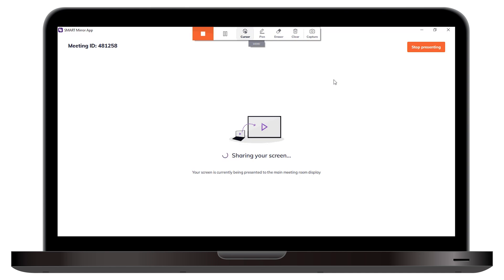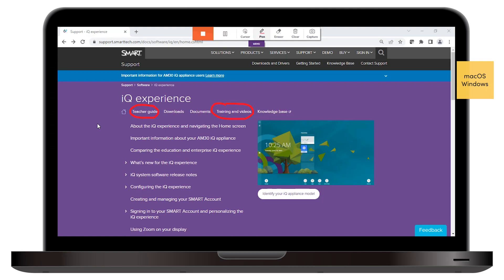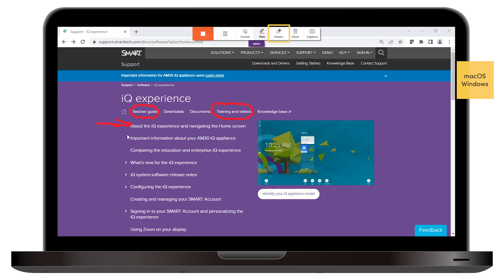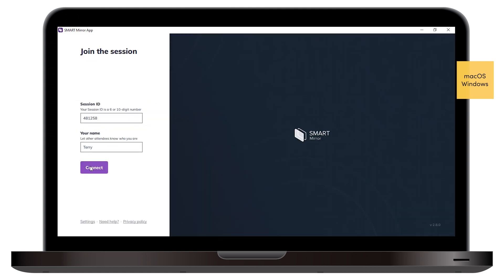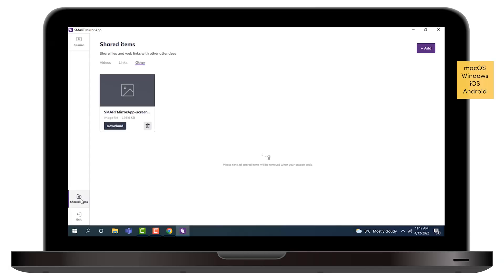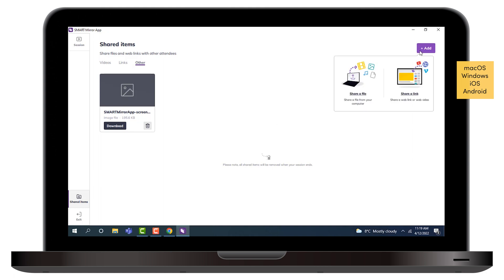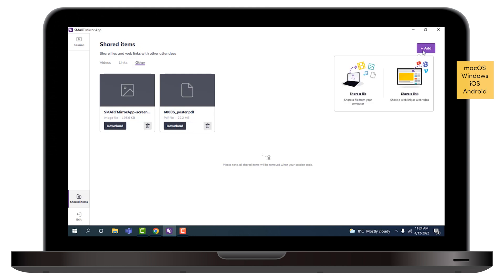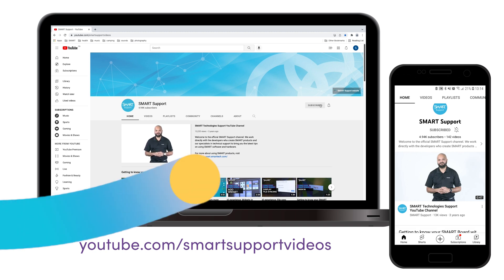SMART Mirror: Using the app tools (2022)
Learn how to use the iQ experience SMART Mirror tools.